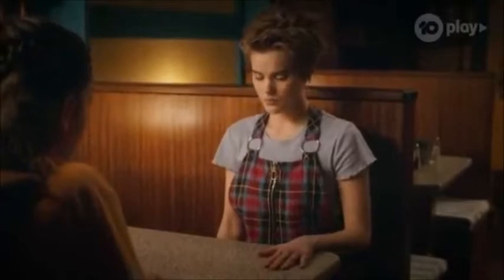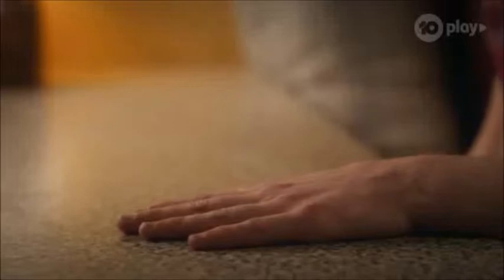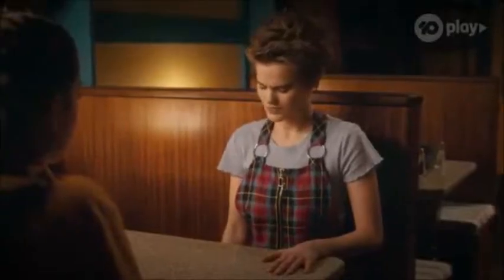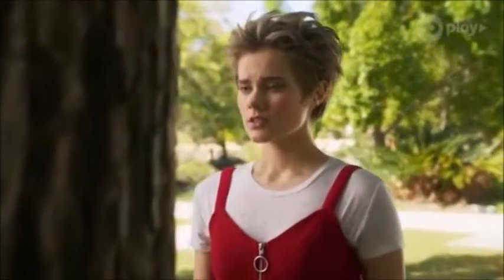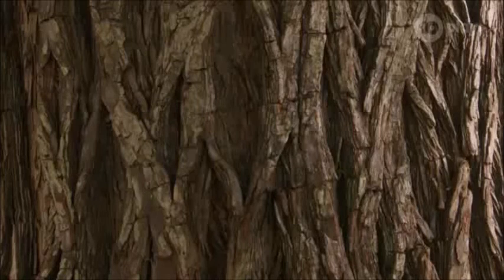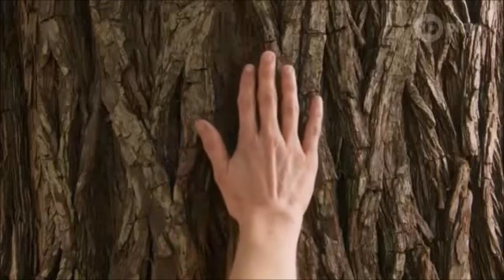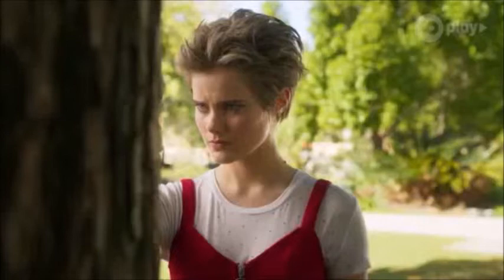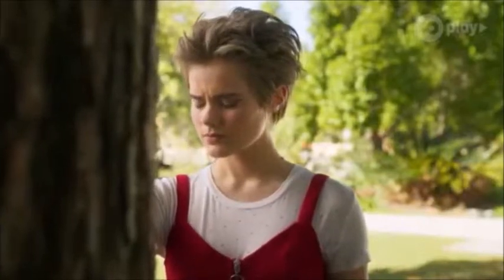Imogen & Tayla - 2x14 part 3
All copyrights reserved to Eleven/Nickelodeon.